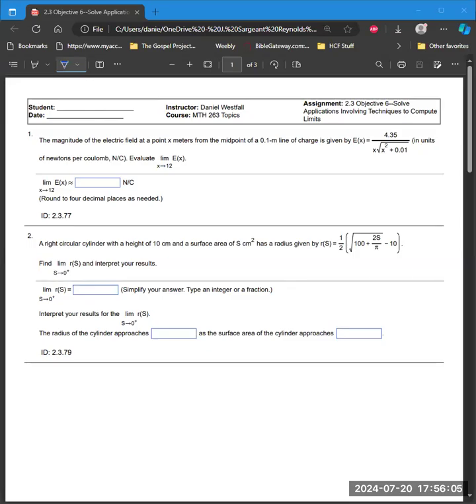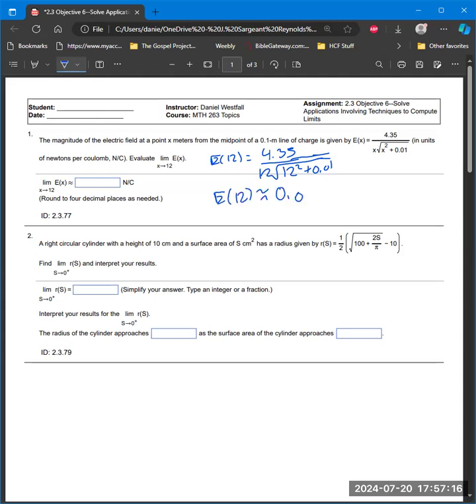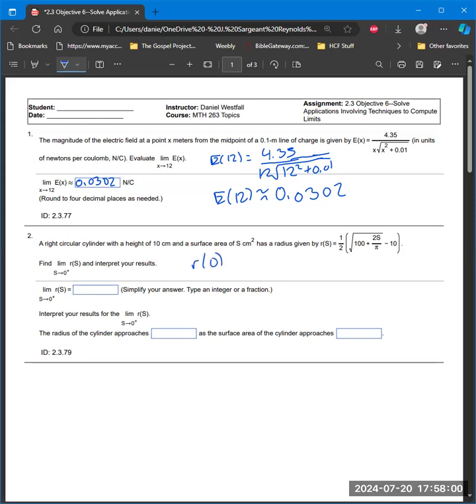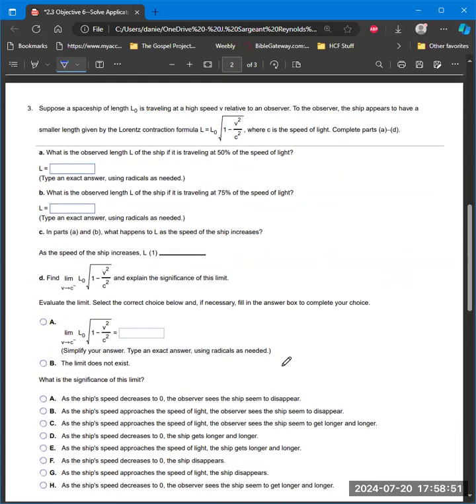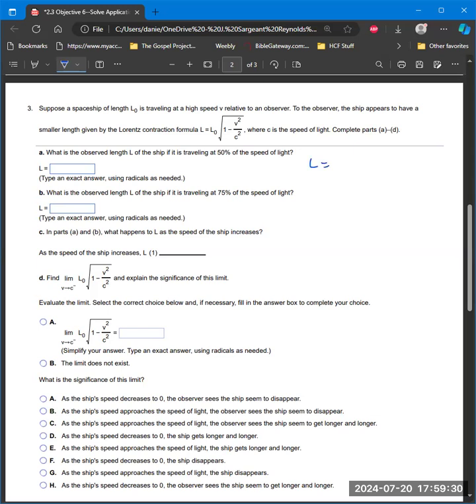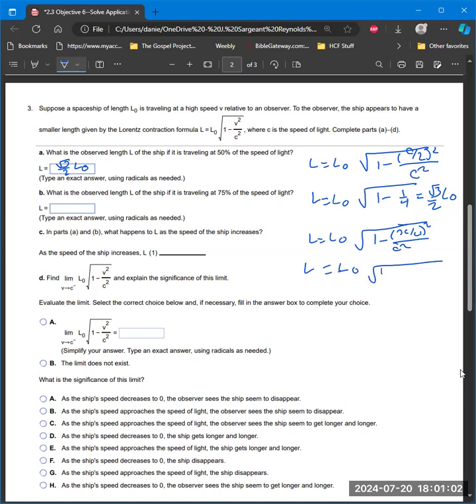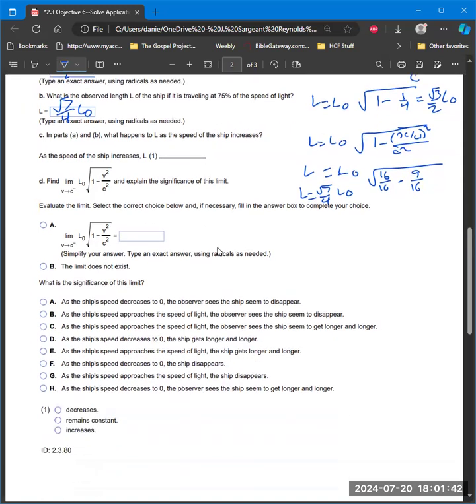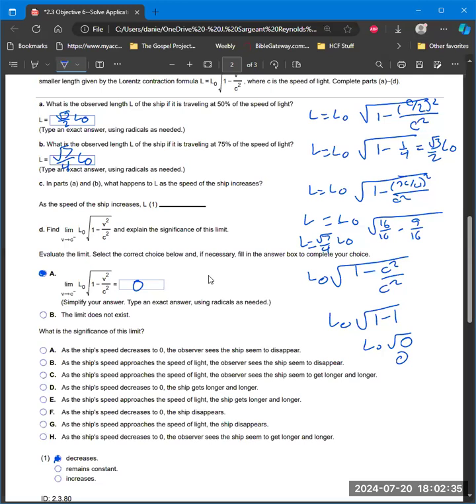2.3 Objective 6--Solve Applications Involving Techniques to Compute Limits